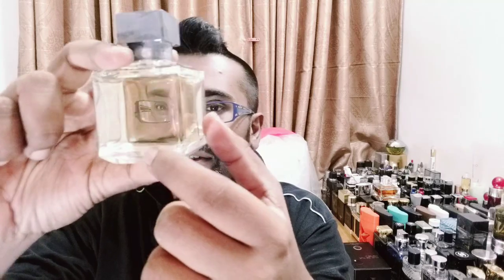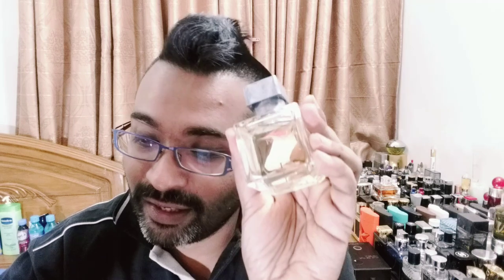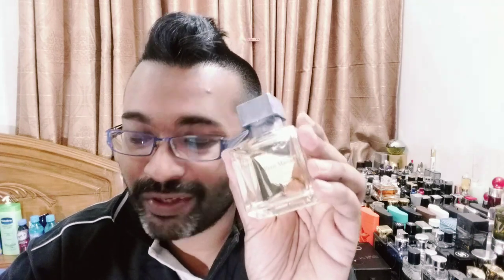MFK Petit Matin Fragrance Review (2016)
thanks to my brother for providing me with this bottle.this is gonna be a re review, as I have previously done a review on this fragrance based on a sample (which accidentally broke just before the review). this is an unisex fresh day time perfume for casual and formals usage(both). and the bottle sizes are 15ml, 70 ml and 200 ml. prices range from 200 USD to 350 USD based on where you shop.